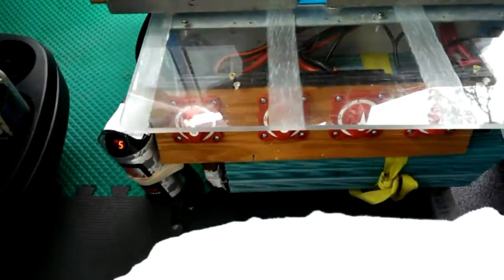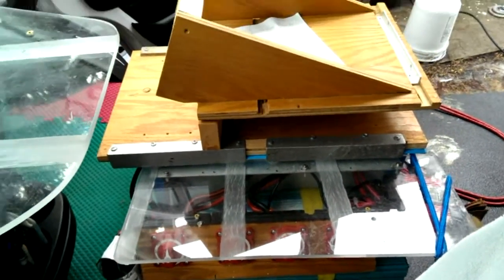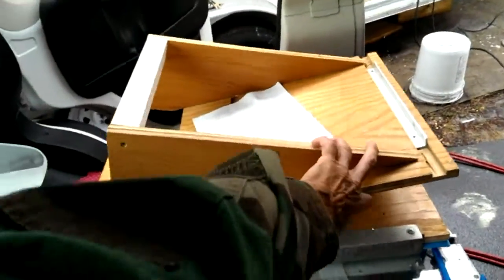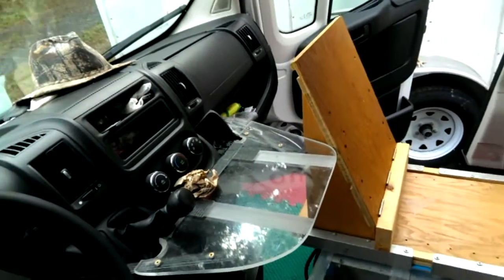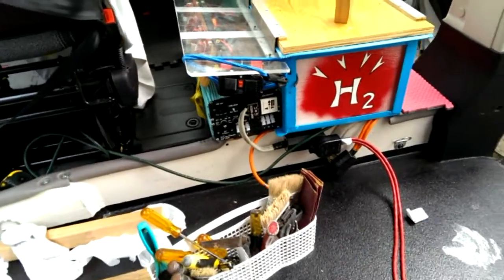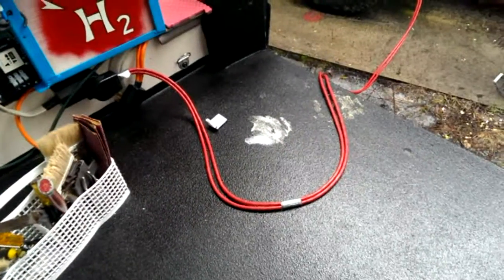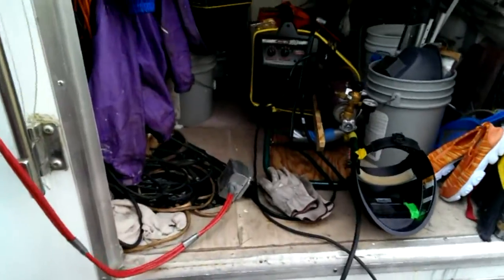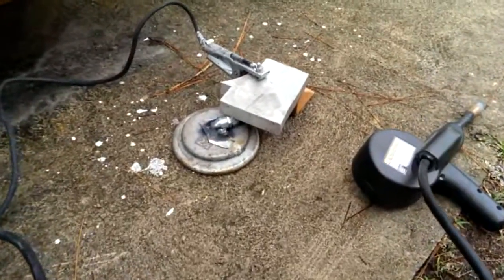5000 watt inverter with 0.5 Farad capacitor welding aluminum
Start ark capacitor added to inverter